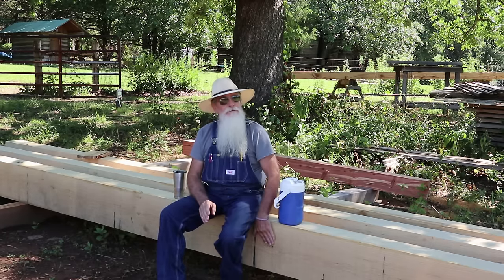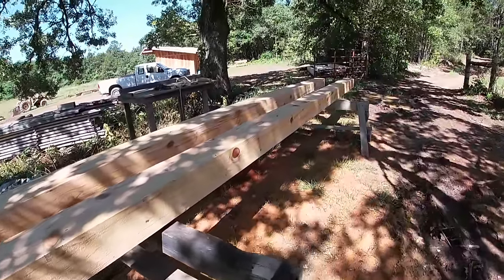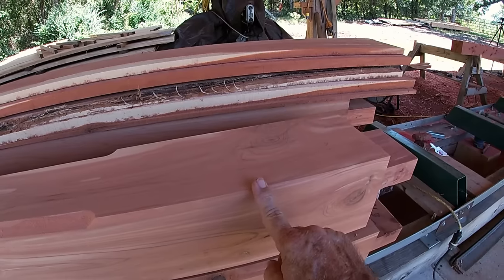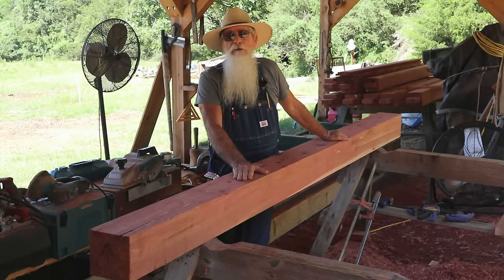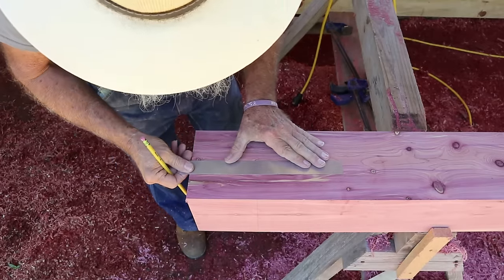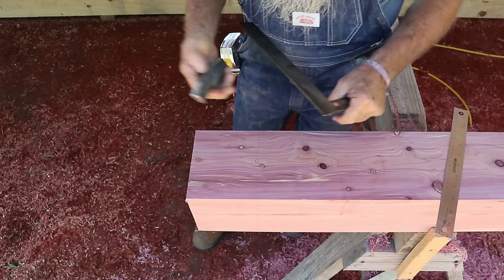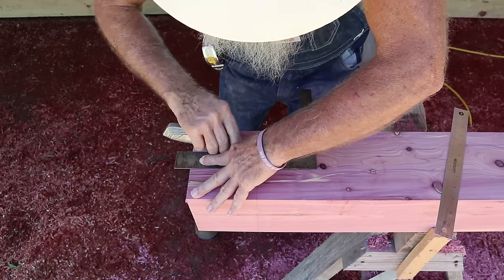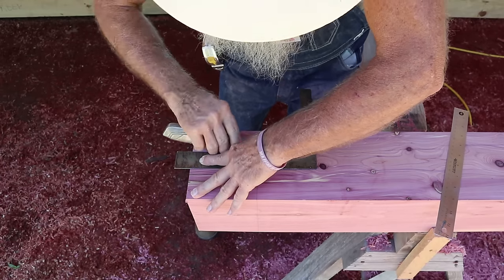Building a Covered Walking Bridge: Step-by-Step Guide to Cutting Tenons on 6x6 Red Cedar Posts, Ep 1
I'm excited to announce a new project: building a covered walking bridge! In this video, I'll provide step-by-step instructions on how to cut the tenons on the 6x6" red cedar posts that will be used for the bridge. I'll guide you through the process.  Thank You and God Bless!